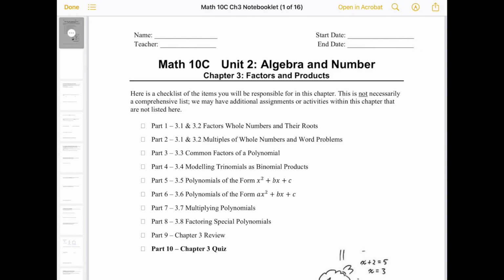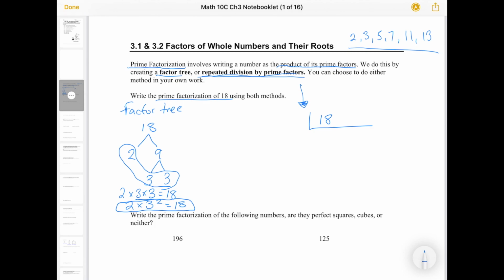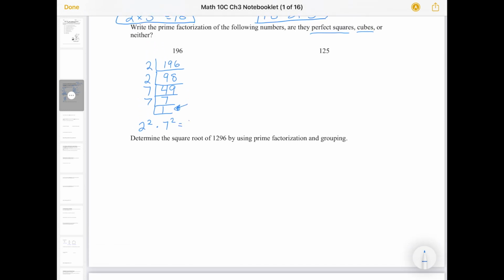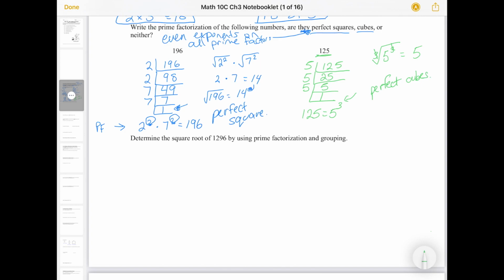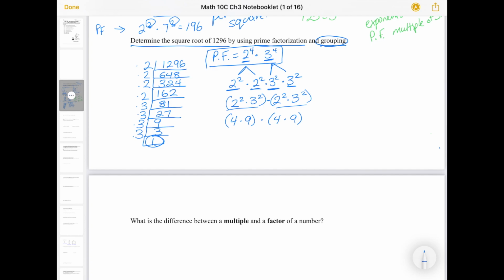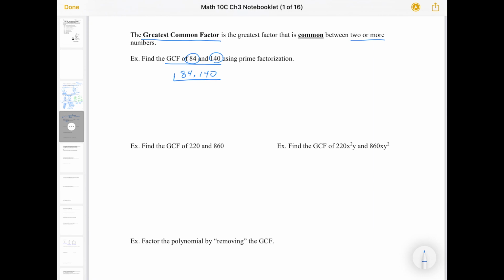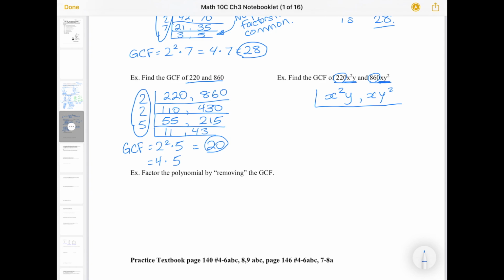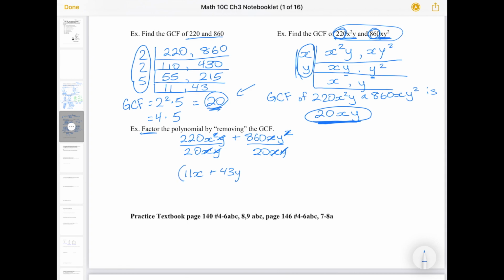M10C 1. Prime Factorization & GCF